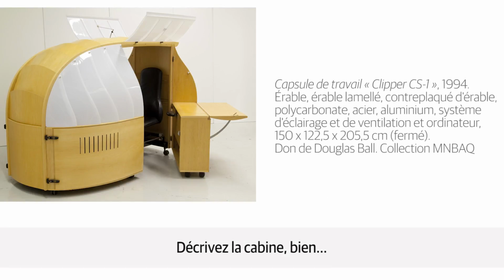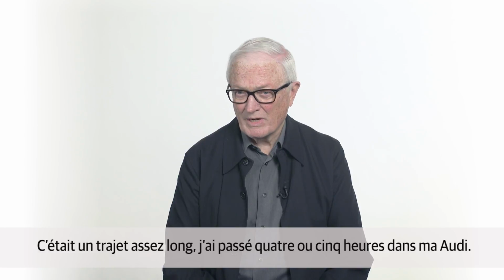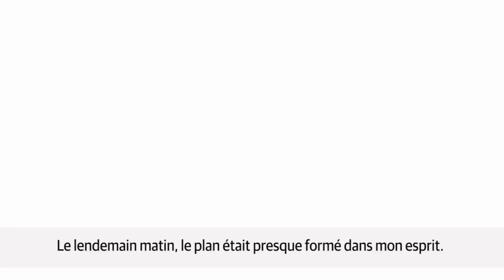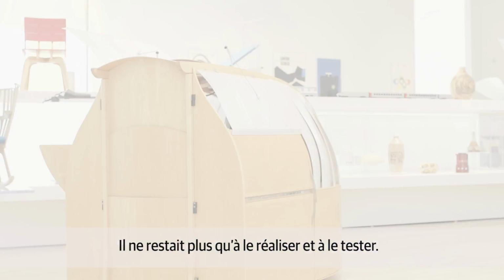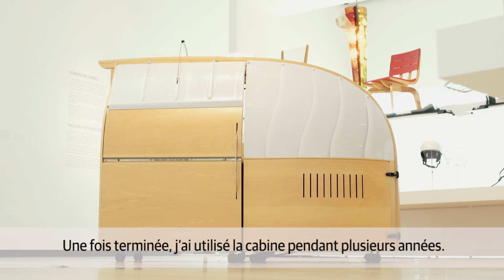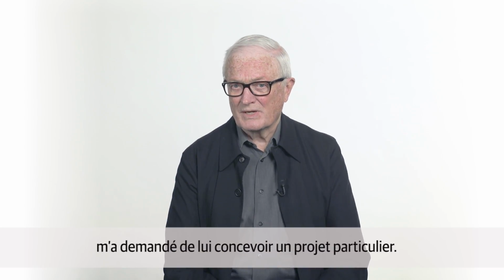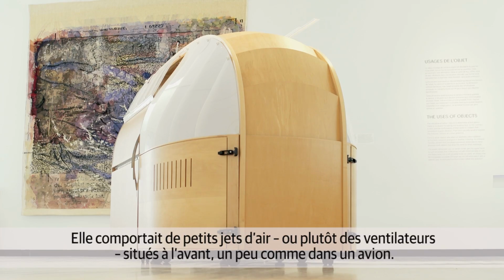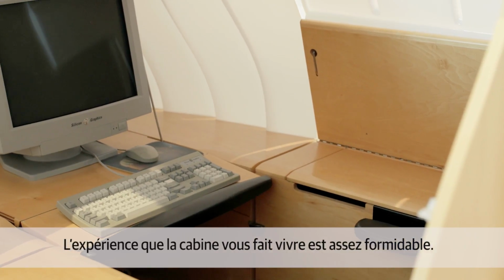Un artiste, une œuvre | Douglas Ball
Dans cet épisode : Douglas Ball, Capsule de travail « Clipper CS-1 », 1994. Érable, érable lamellé, contreplaqué d'érable, polycarbonate, acier, aluminium, système d'éclairage et de ventilation et ordinateur, 150 x 122,5 x 205,5 cm (fermé). Don de Douglas Ball. Collection MNBAQ

Voyez l’œuvre présentée dans l’exposition « Arts décoratifs et design du Québec ».

La série  « Un artiste, une œuvre » propose une rencontre avec 33 artistes du Québec. Découvrez leur démarche artistique et une œuvre choisie issue de la collection du MNBAQ.

Réalisation: MNBAQ, Marilyn Laflamme (2016)

Cette production s’inscrit dans le cadre de la mise en œuvre du Plan culturel numérique du Québec.